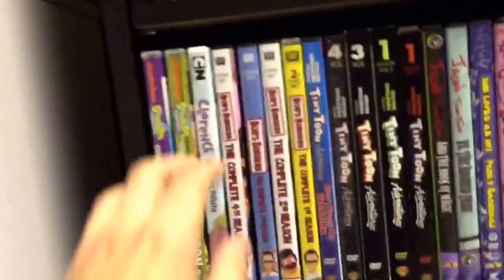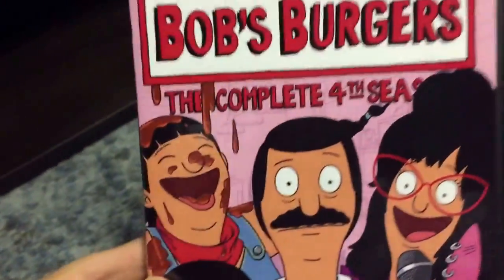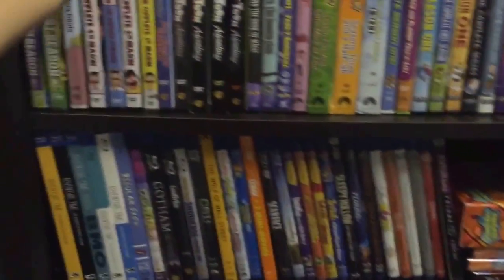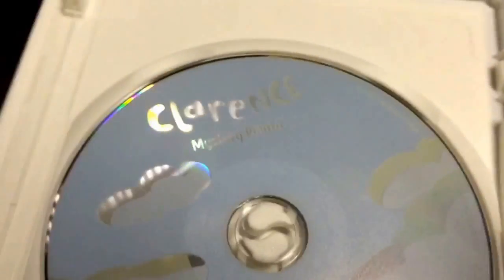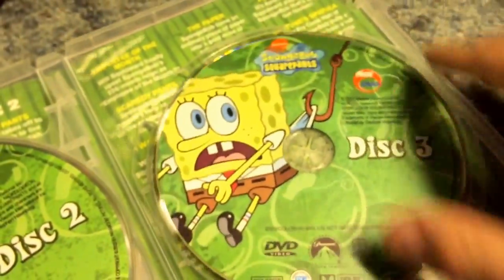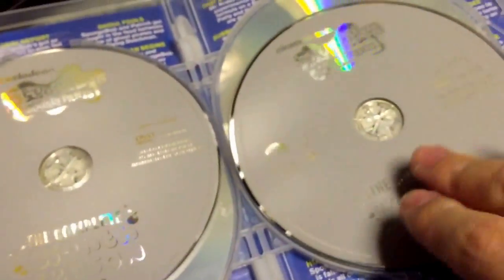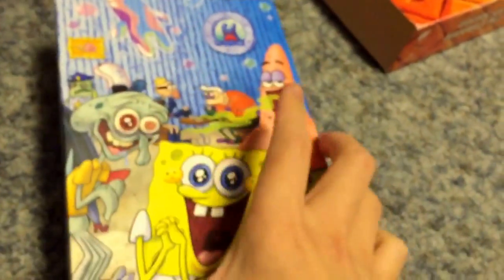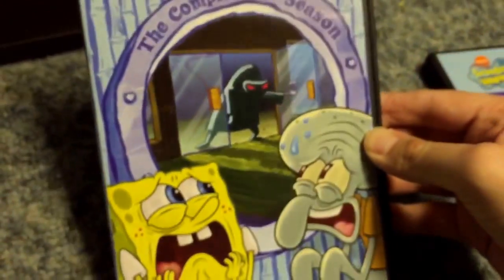My DVD Collection part 5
This is my final part to my DVD collection! I hope you enjoy! Also I give a special quick shoutout to my friend theblue Noah!